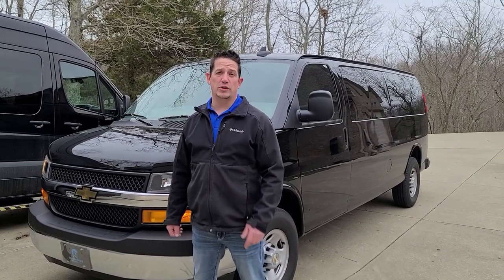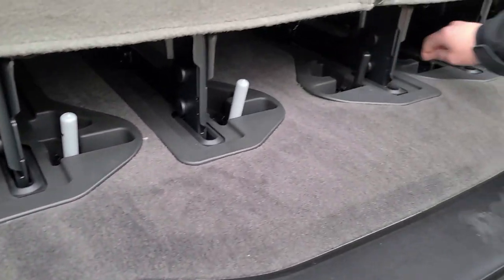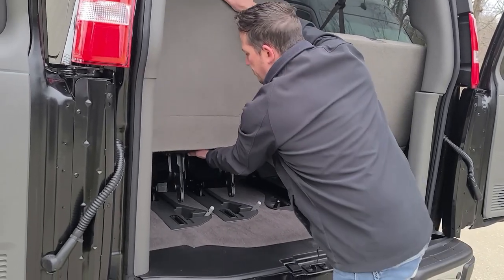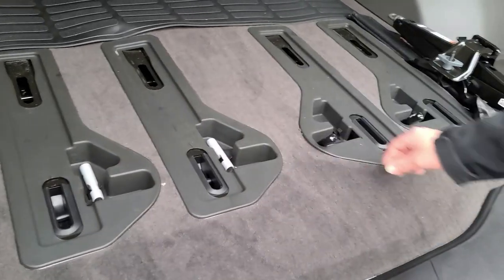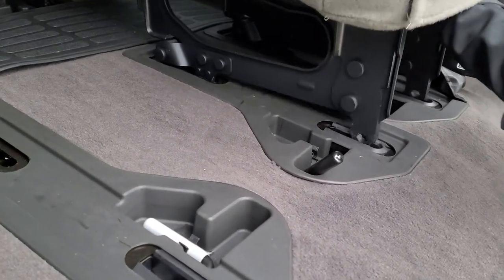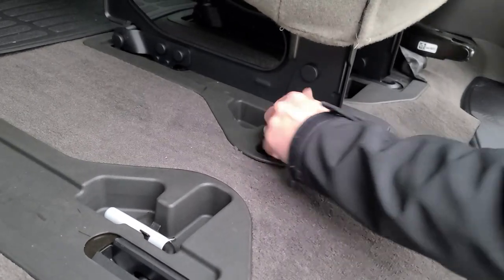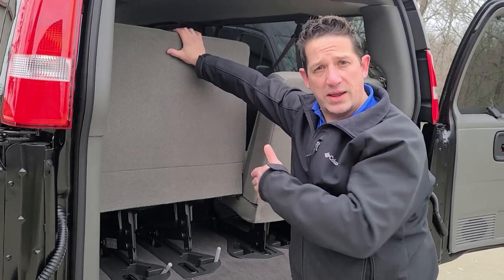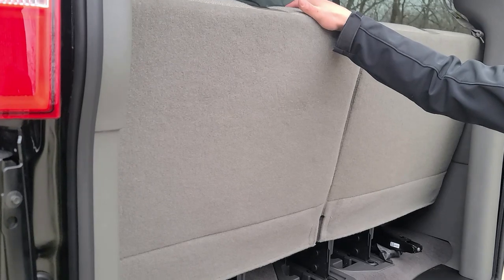Removing Rear Seats From Chevy Express Van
Sometimes our renters like to remove the rear seats for luggage or music equipment.  This video walks you through the steps to remove the back row of seats in our Chevy Express vans.